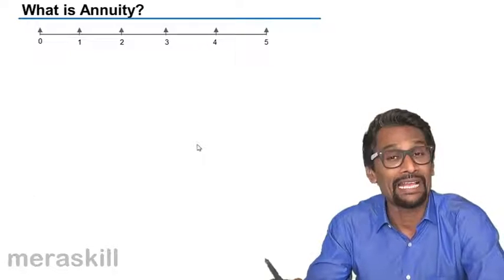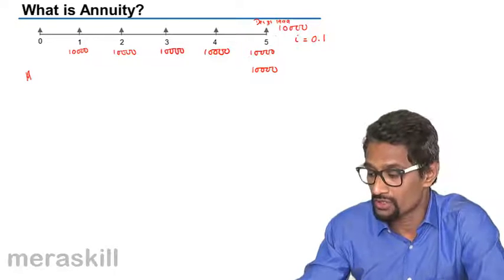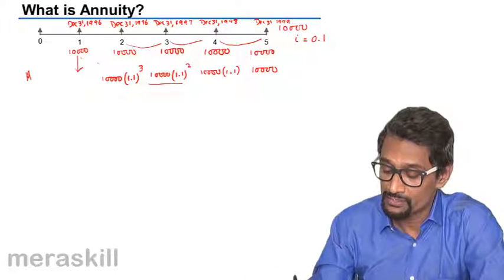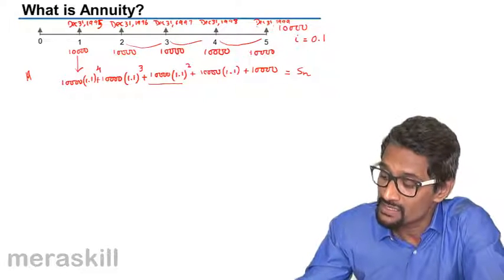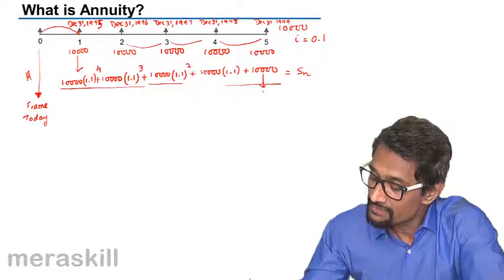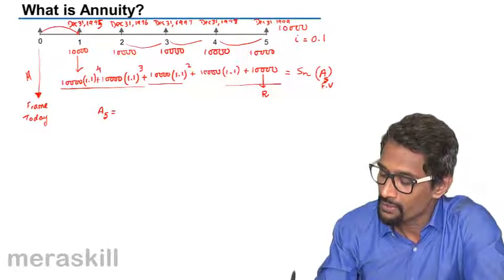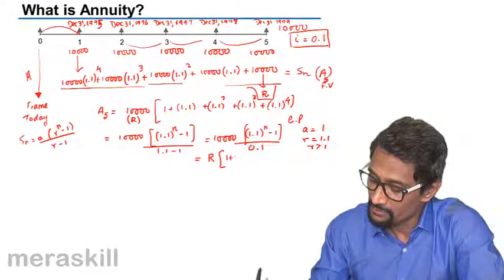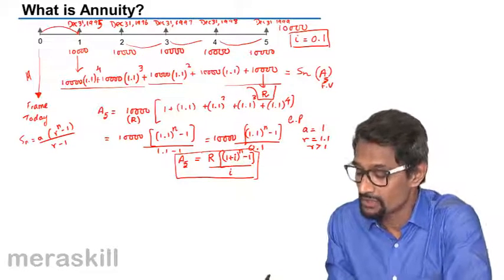Concept of Annuity | Interest | Tutorials | CA CPT | CS & CMA Foundation | Class 11 | Class 12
Learn Basics of Interest, Simple Interest, Compound Interest, Nominal vs. ERR, What is Annuity? What is Perpetuity? Problems on Interest.